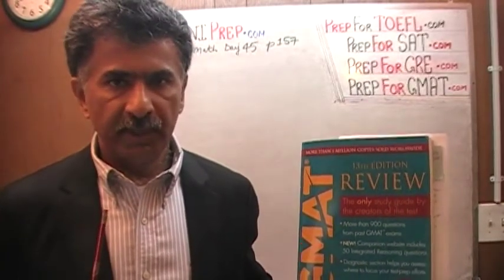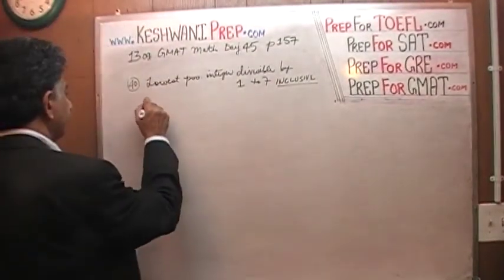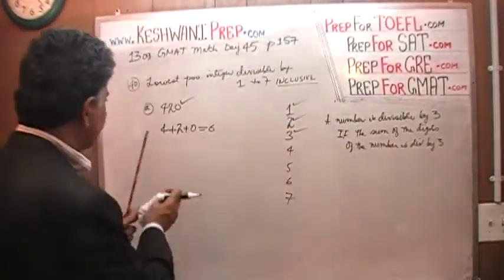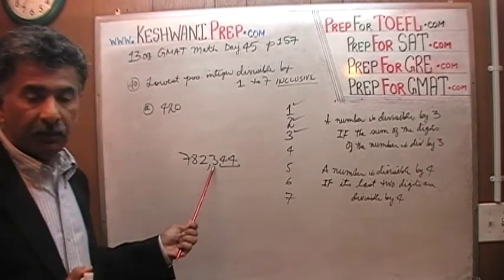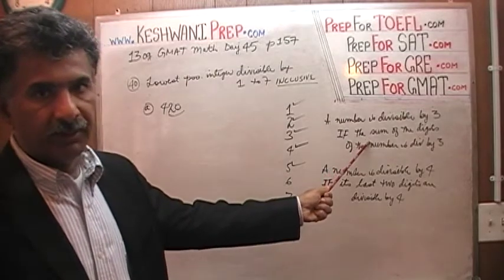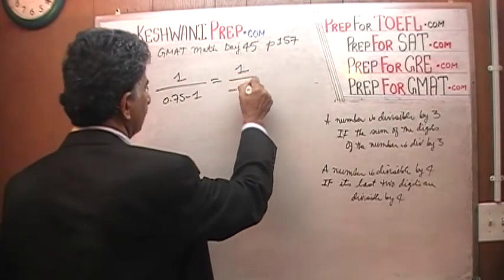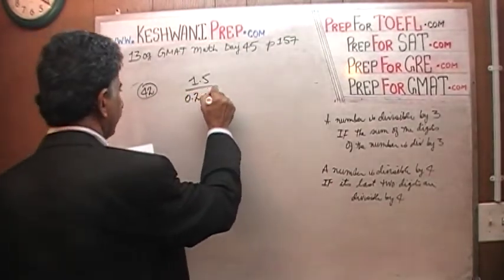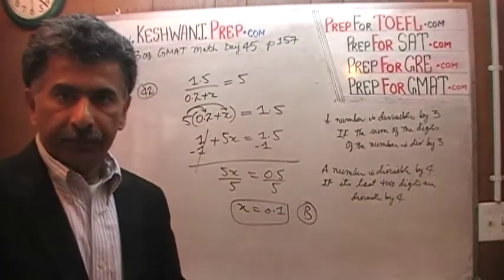GMAT Review 13th Edition Day 45, p157, ps40-42, Problem Solving, Prep Tutor via skype GMAT, GRE, SAT